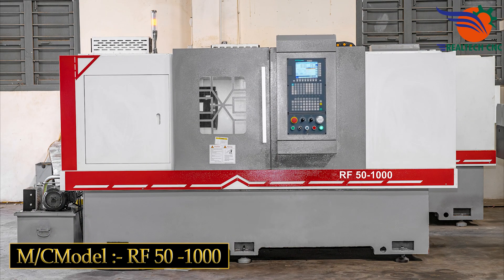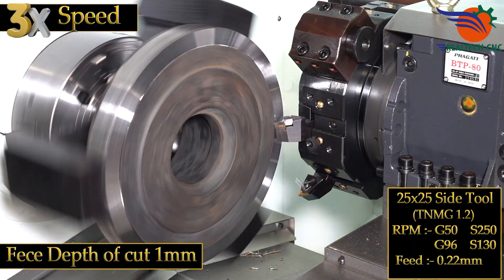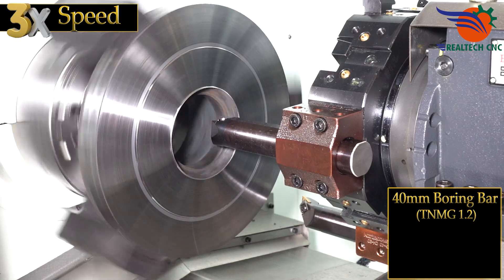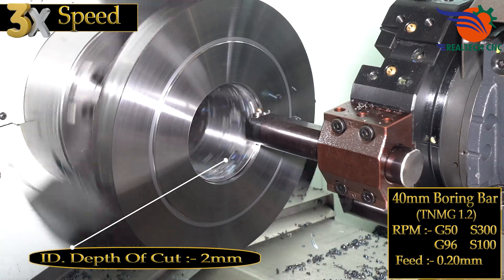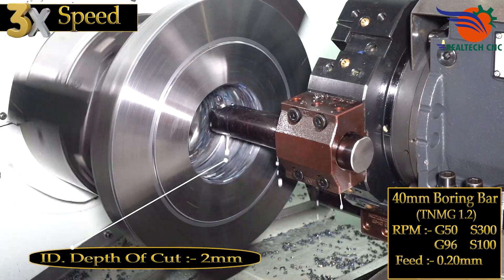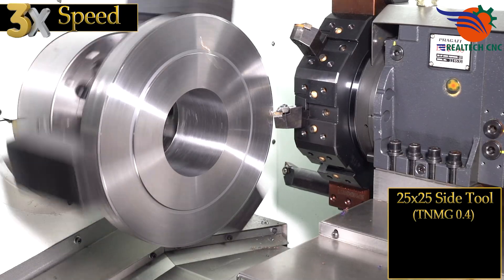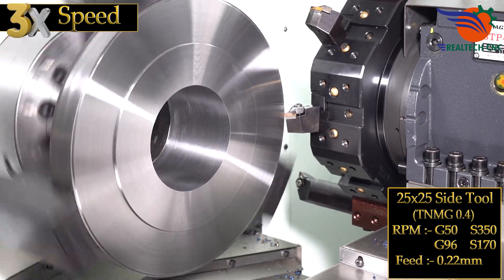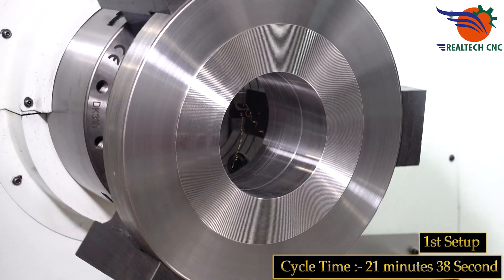ASME B 16.5 Flanges 1st. | RealTech CNC Machine VD - 409